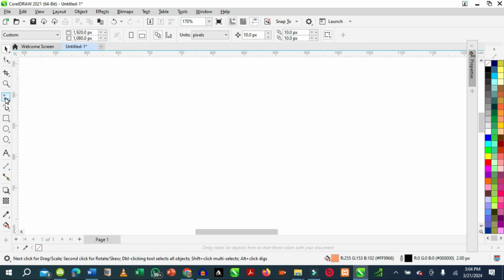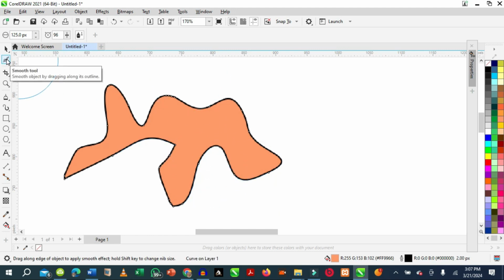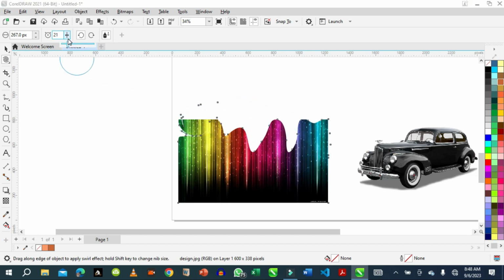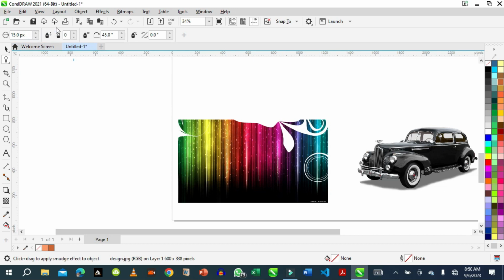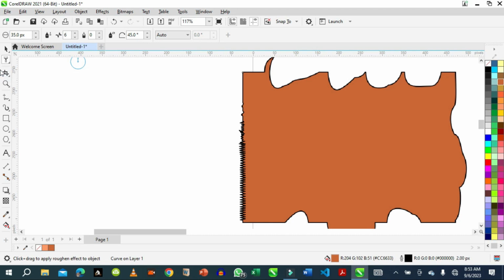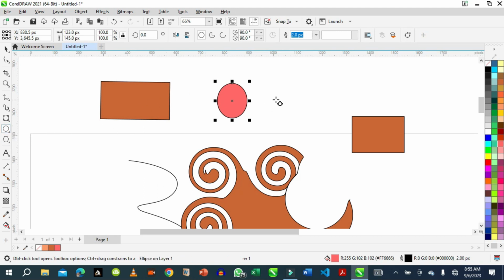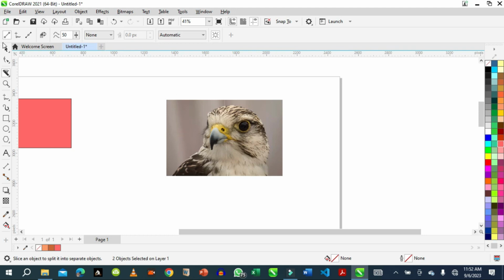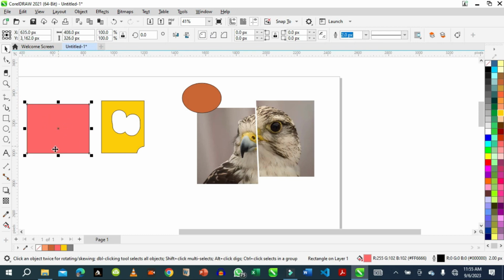lesson 6 CorelDraw shape tools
Learn how to use the Corel shape tools